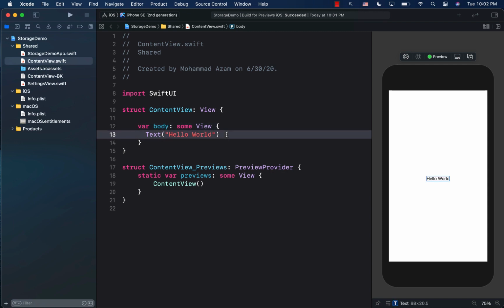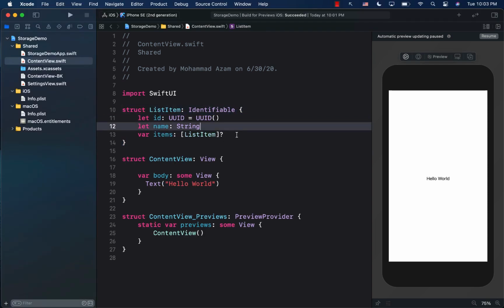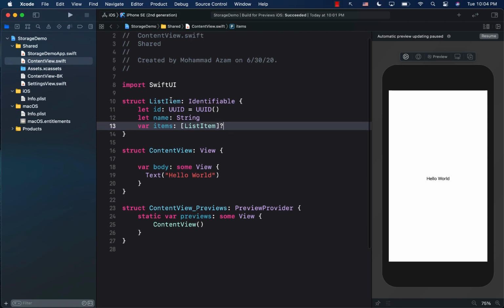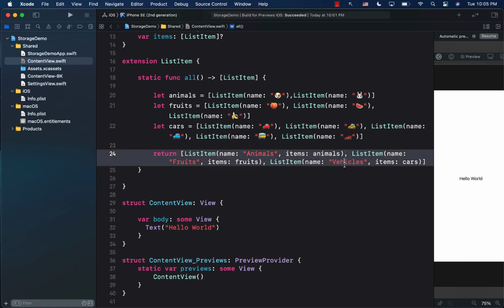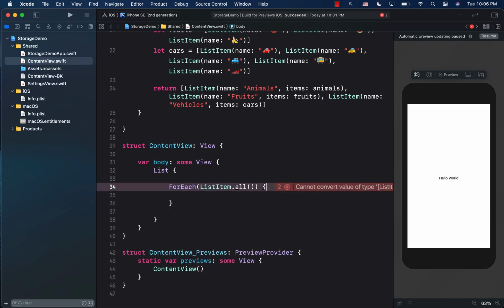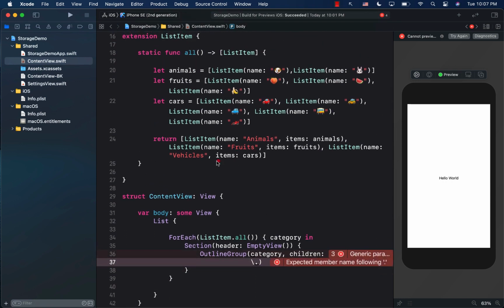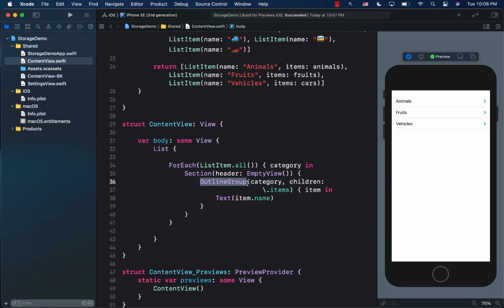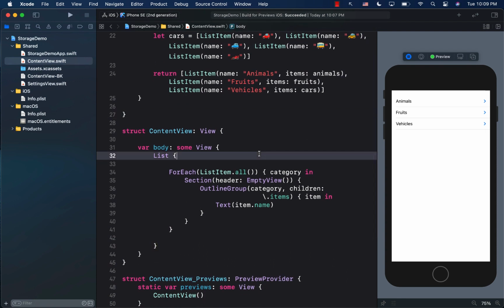OutlineGroup in SwiftUI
In this video, Mohammad Azam will demonstrate how to use OutlineGroup to create hierarchy of views.